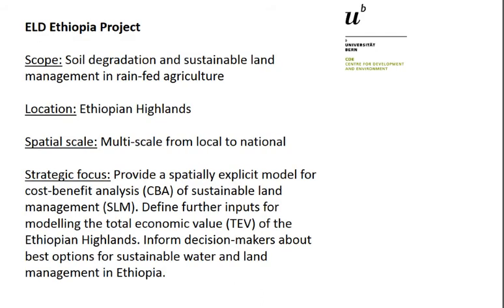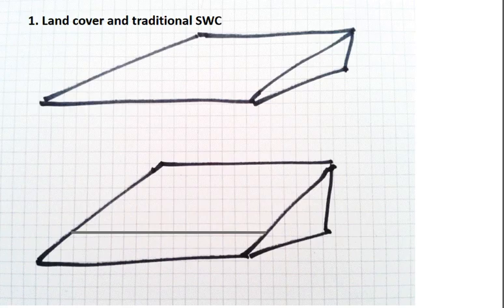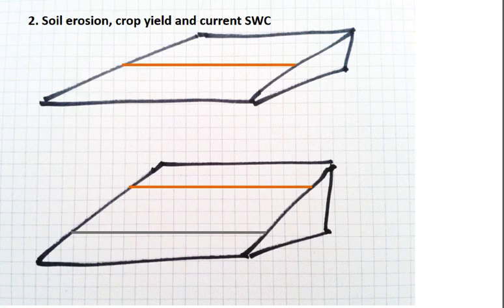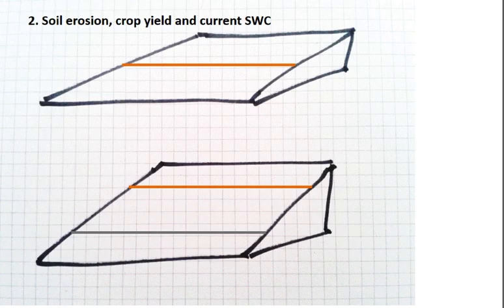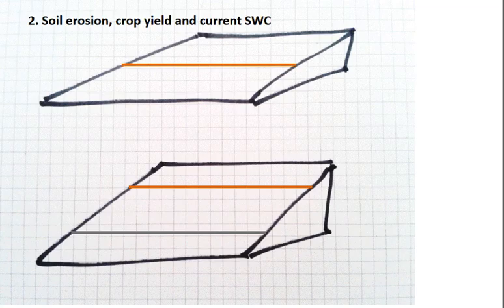ELD MOOC Live Session V by Hans Hurni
5th ELD MOOC Live Session by Prof. Dr. Hans Hurni on Cost-Benefit Analysis (example of Ethiopia)